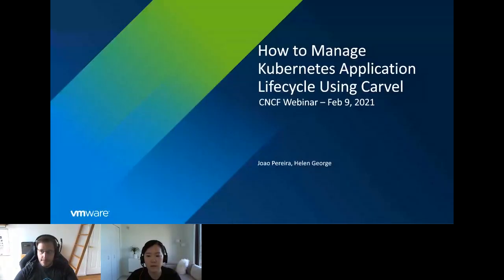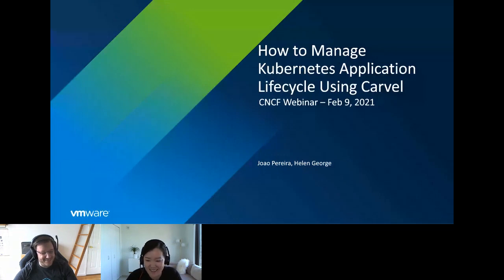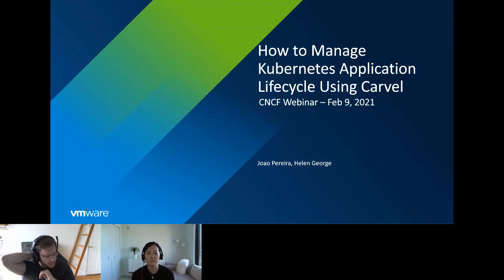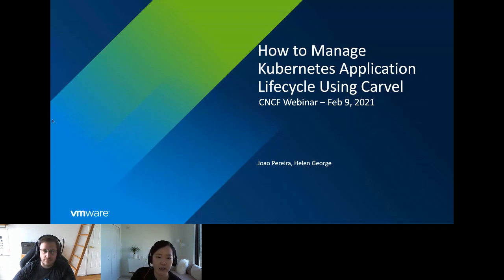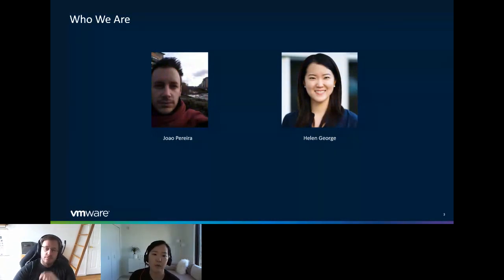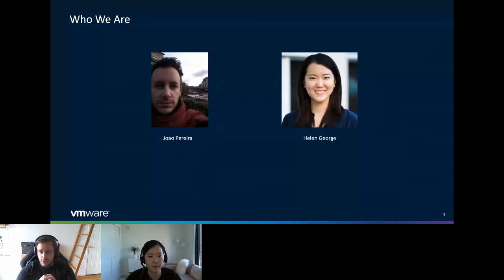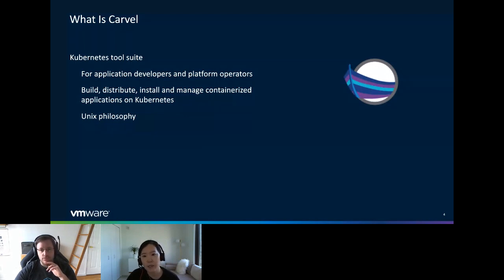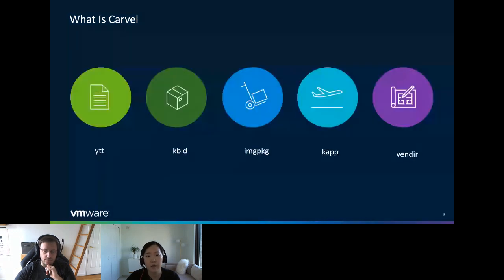How to Manage Kubernetes Application Lifecycle Using Carvel